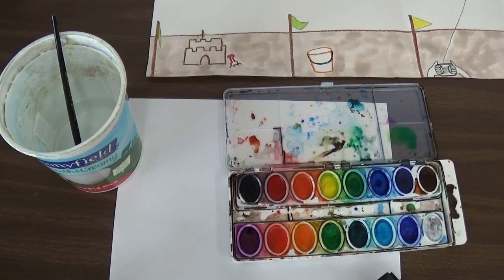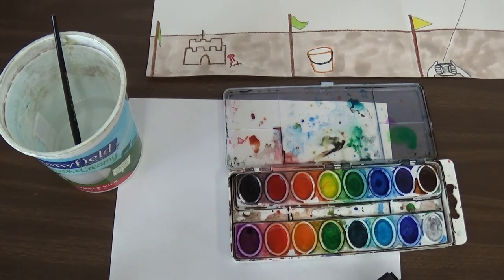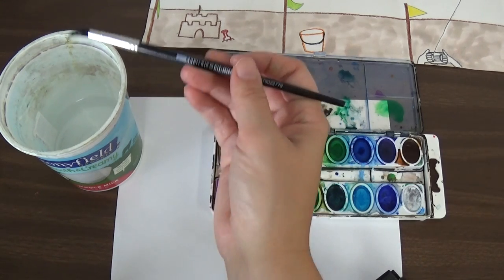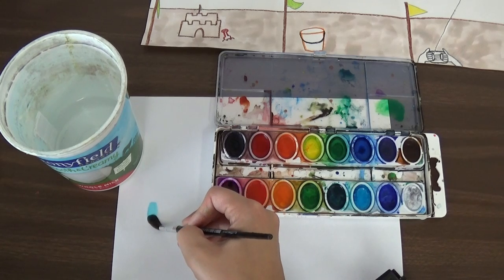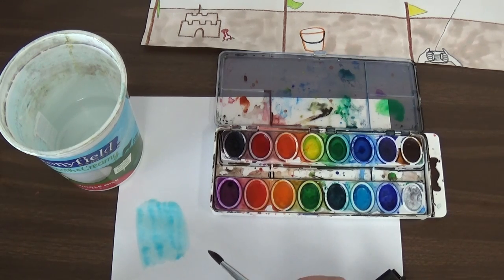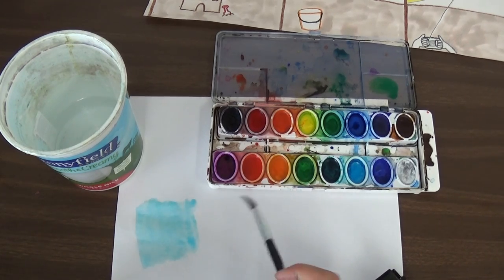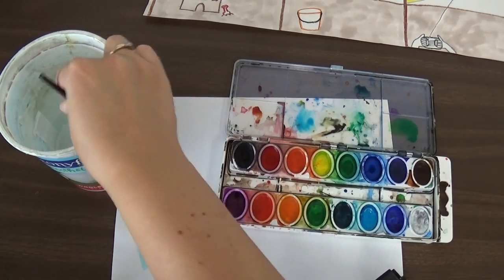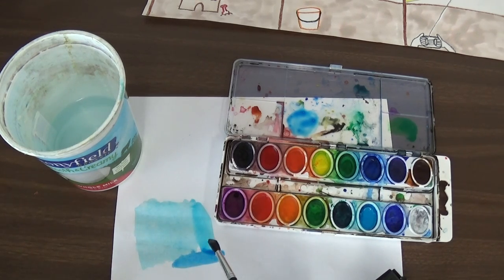WIND - Mixing Colors for Sky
This video demonstrates how to mix the blue to make lighter and darker colors for the sky.